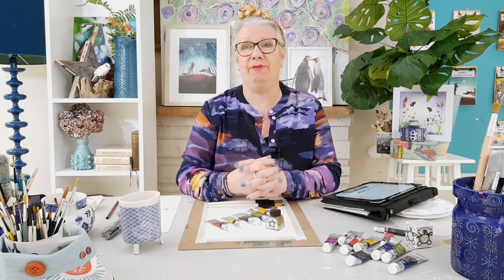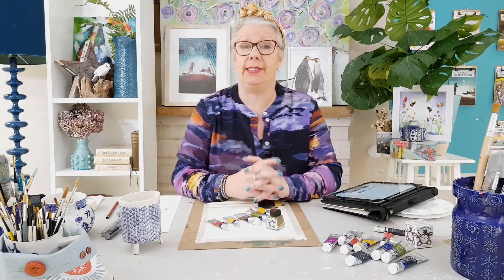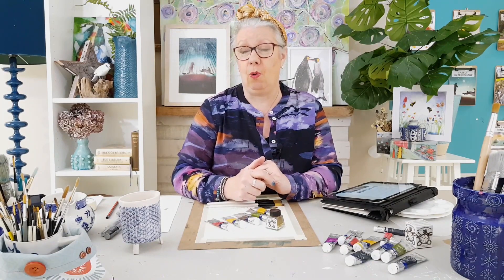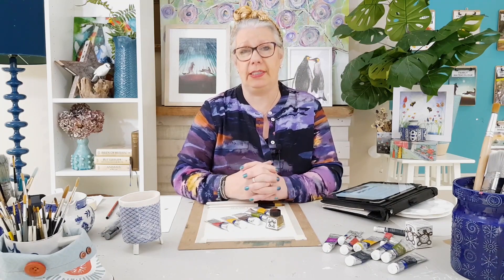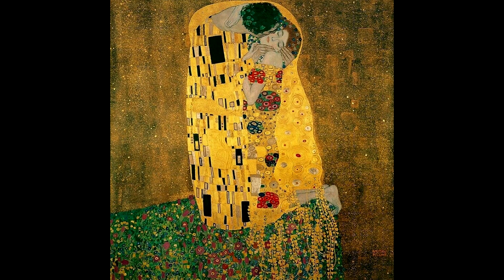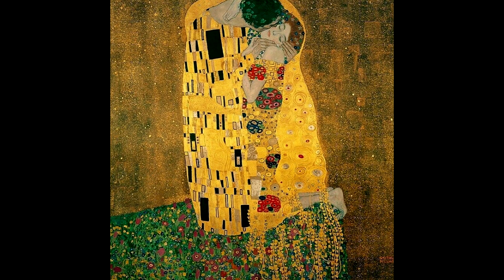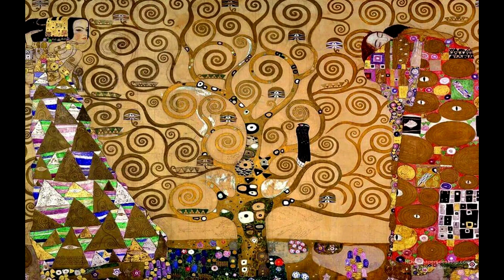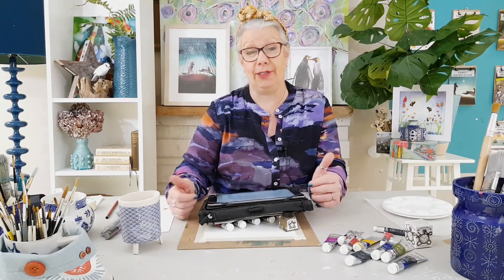Gustav Klimt Art History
Here I will talk about Gustav Klimt and the history of his art and reference some of his pieces. In my next video, we will paint a Gustav Klimt style Tree of Life.